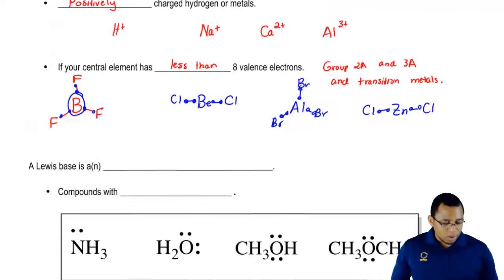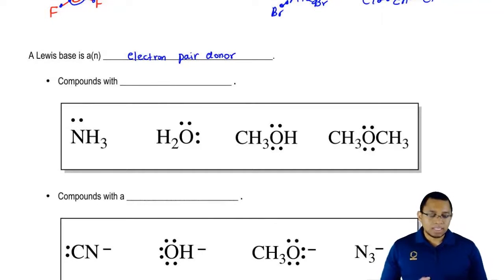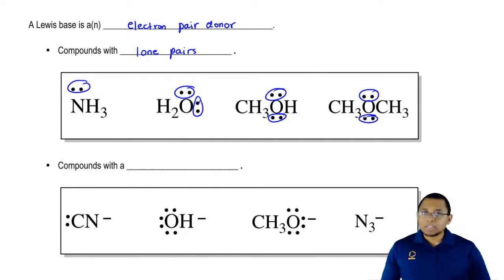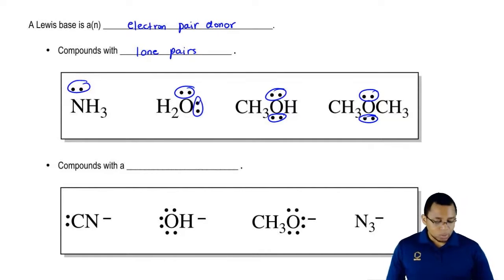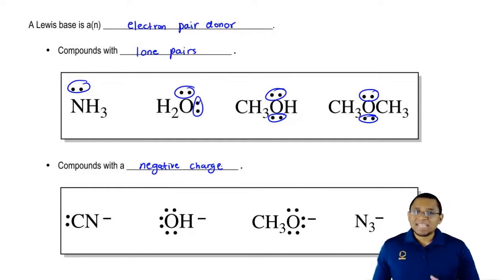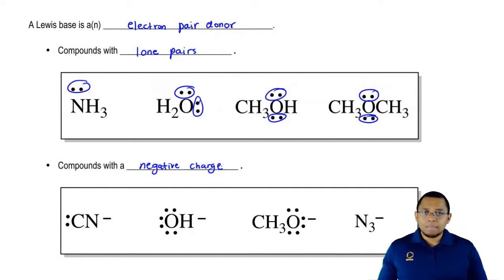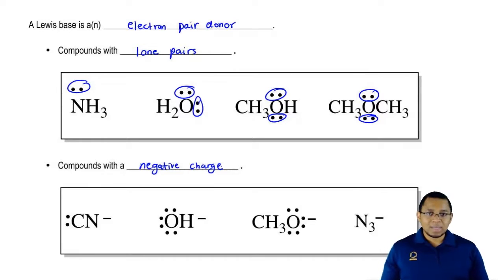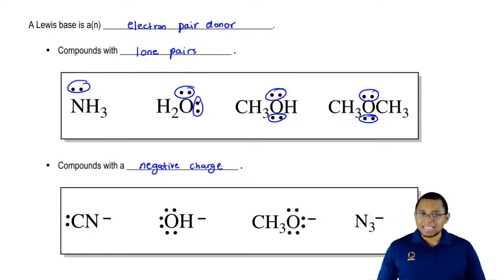Understanding Lewis Bases